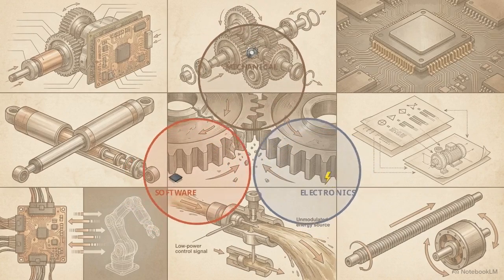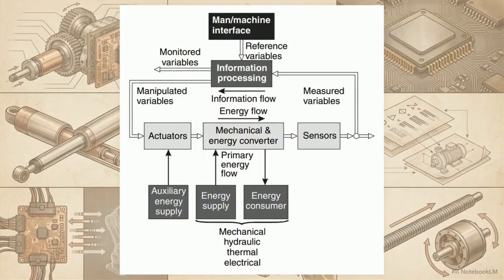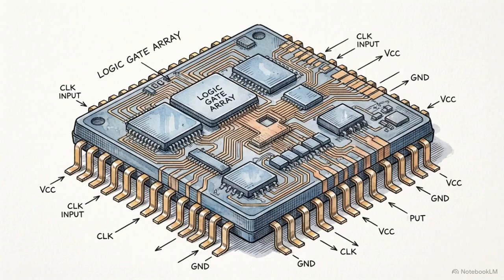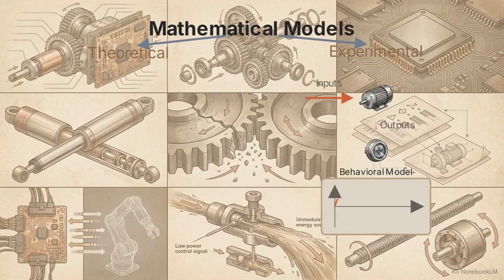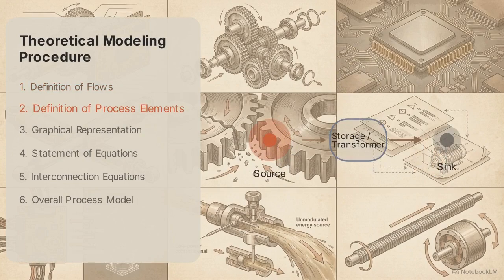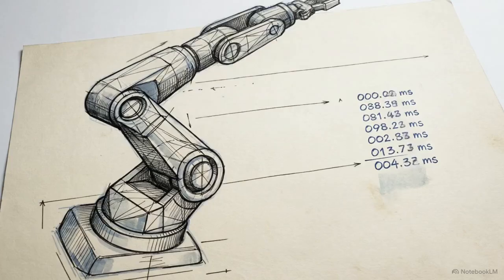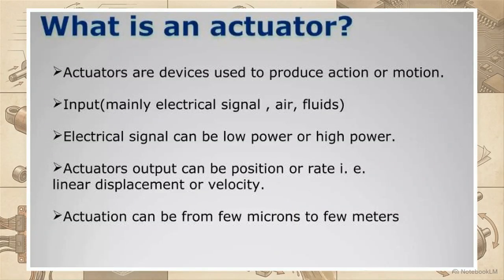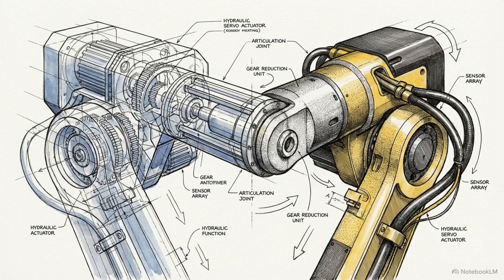The_Logic_of_Motion__Concurrent_Design_in_Mechatronic_Systems.